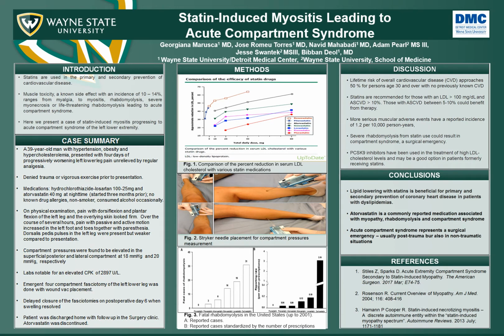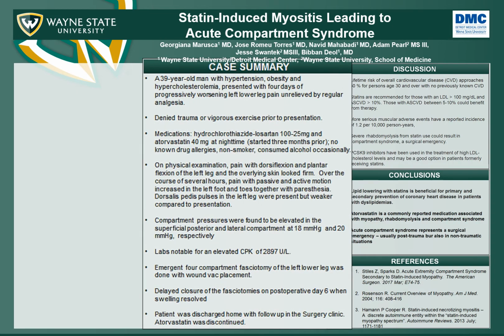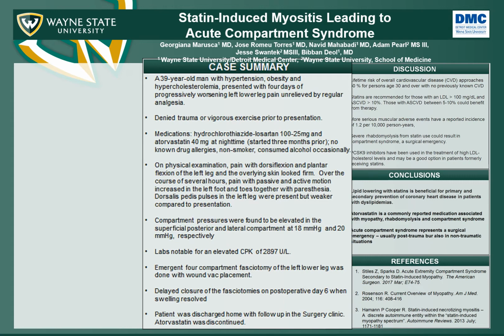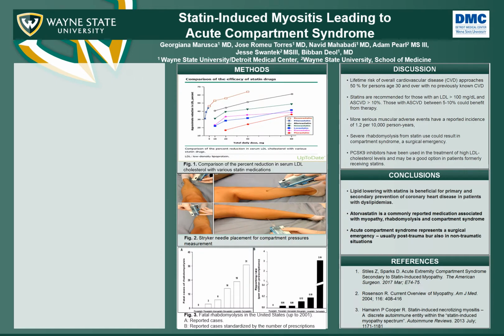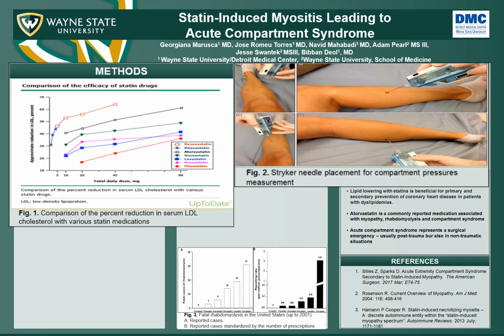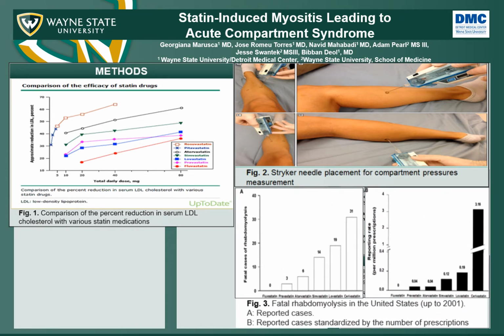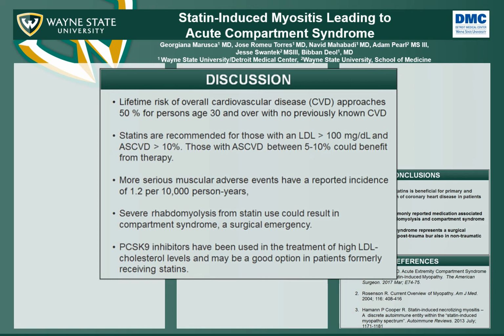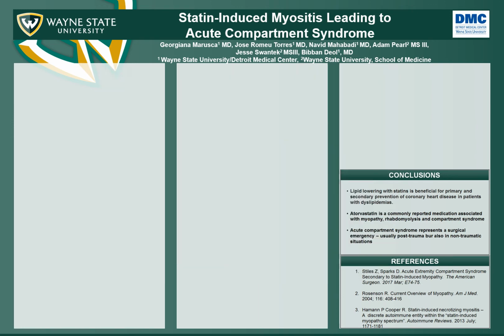ACP- Statin-induced acute compartment syndrome